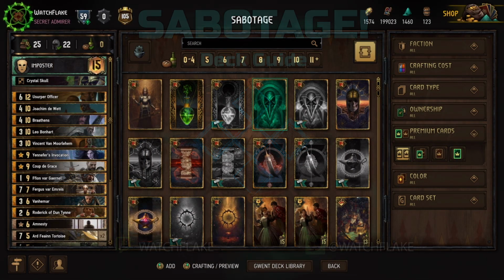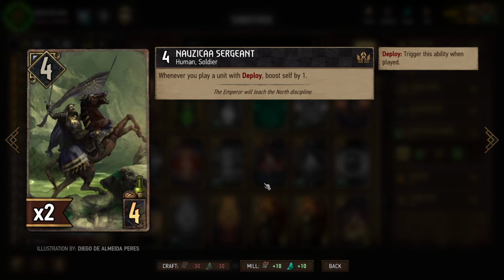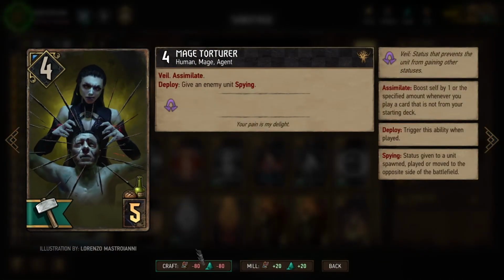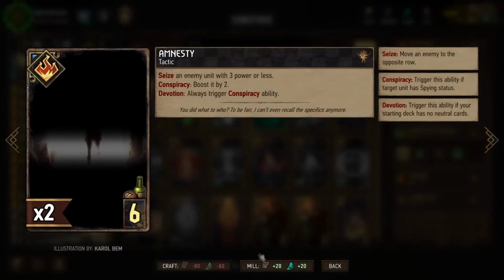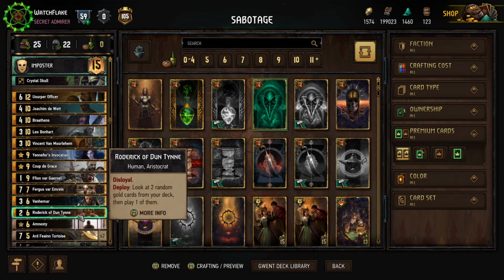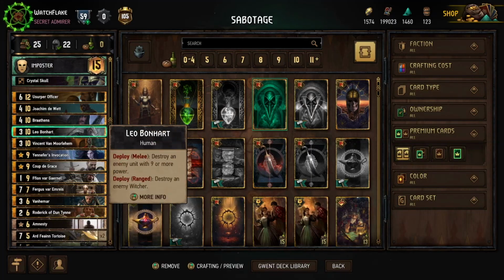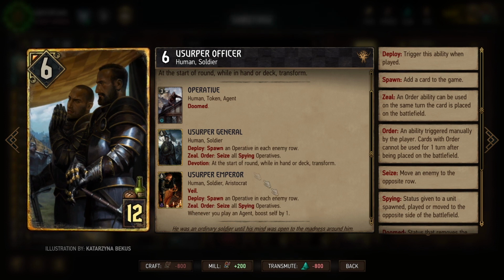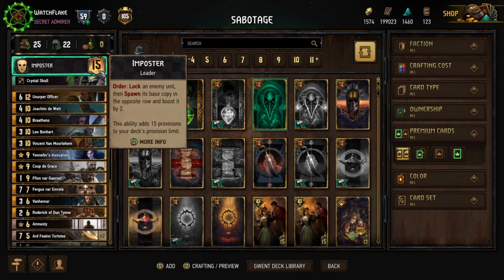Sabotage! - Way of the Witcher: Gwent deck guide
Listen all y'all, this is sabotage! Slam the door on Viy and movement ST, as well as a slew of other early meta headaches. This deck uses spies, not aristocrats, to pick up Ws.